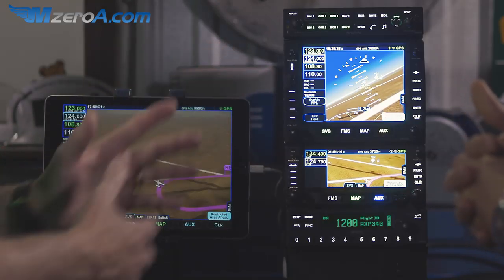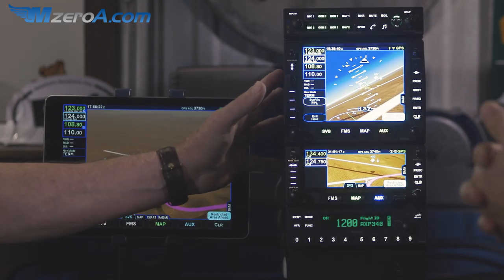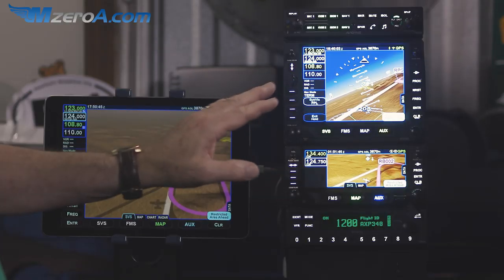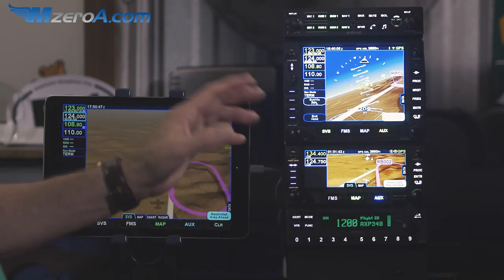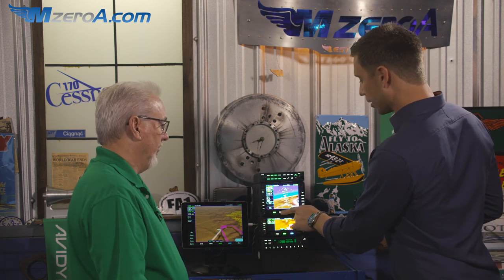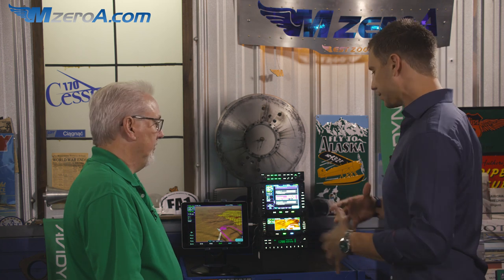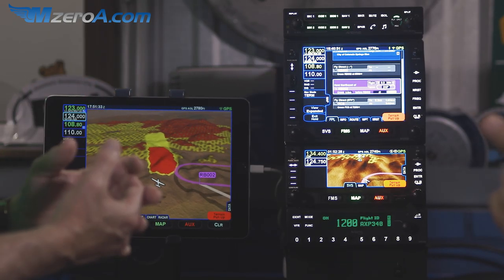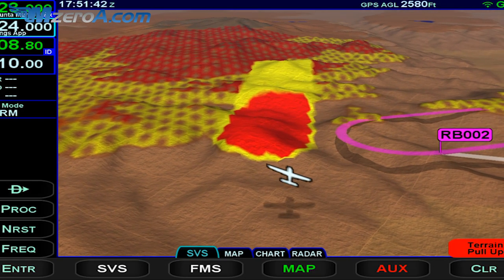Avidyne Avionics - MzeroA Flight Training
Try our courses for two weeks We are commonly asked why we selected Avidyne for N23MZ. In this weeks video Tom Harper shows some of the unique features that set Avidyne apart from the competitors.